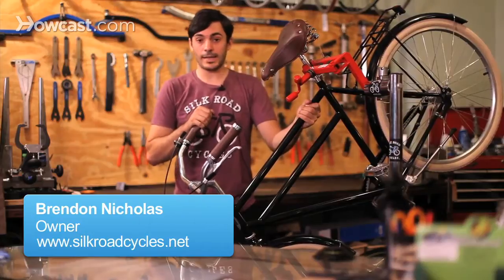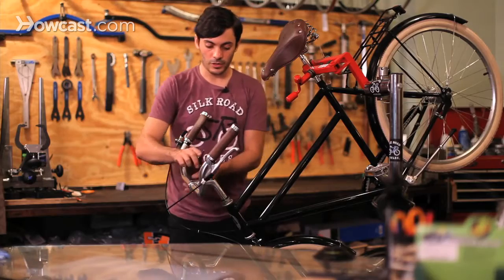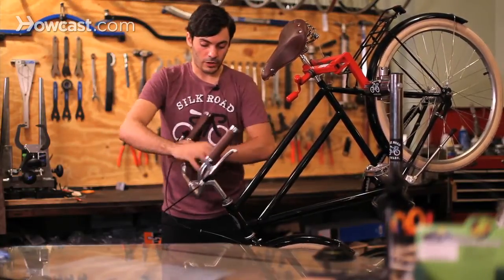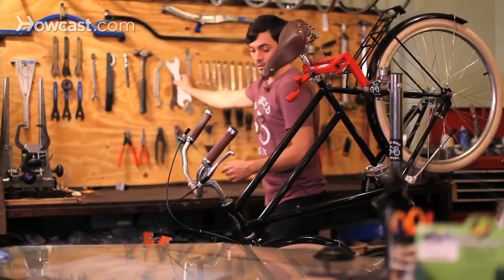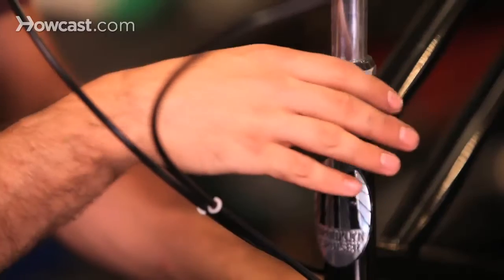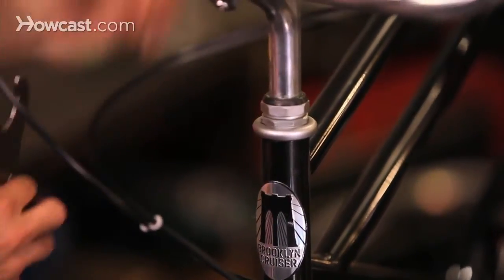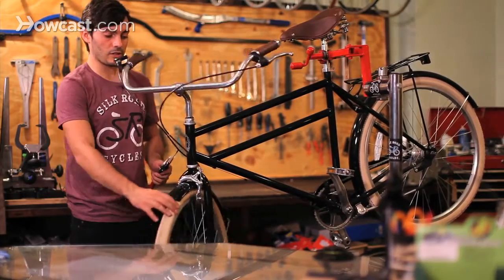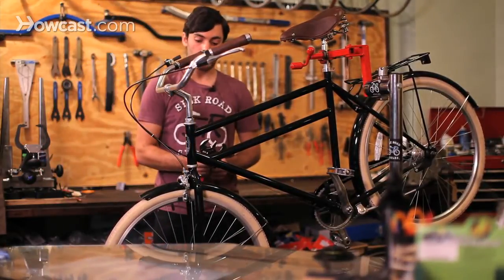How to Adjust a Threaded Headset | Bicycle Repair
OK. Now we're going to talk about threaded headsets. Basically this is an
older style headset. It's still used today on some bicycles as like a
classic style. This bike looks like a classic style bike even though it's
new. Or it's just used on less expensive bikes because this is a little bit
cheaper of a headset.

The way they can tell that, is it has something called a quill stem here.
It doesn't look like the other stem that came out from the actual steering
tube. This one actually sticks inside the steering tube.

I'll show you what it looks like off the bicycle. You just unscrew this
with a six millimeter hex wrench usually. Then you can pull it out and you
can see it's a quill stem. Basically it uses compression, pushes up in and
pushes against the steering tube. That's what keeps it in place.

You don't need to touch that. I just wanted to show you that that was the
different stem than what the last one on the orange bike was.

You'll see, right here, it looks like two very large nuts on the top of the
headset here. Basically what that does is both of the nuts are going to
push against each other and lock in place. It makes sure that it doesn't
wobble back and forth. It doesn't have too much play and also it isn't too
tight so you're going to break your bearings and ruin your headset.

To adjust this headset you're going to need a headset wrench. Usually
they're around 32 millimeter or 36 millimeter in width. Also, an adjustable
wrench. You can use this or we use here a little bit different of an
adjustable wrench that's a little bit easier to use.

Now, what you can do is you just loosen the top nut which is basically
called a lock nut. Now it's nice and loose. You can adjust the bottom nut
which is basically compressing the bearings and making sure that your
headset is not too tight or not too loose.

Again if you make it too tight it's not going to move. If you make it too
loose it's going to wobble back and forth and break your steer tube. You're
going to make sure that's at the right tension.

You're going to adjust it with your headset wrench. Get it to where you
like it. It's not too tight, not too loose. Feel it with the fork and then
the stem. Make sure it's not wobbling back and forth. Nice and smooth.

You're at the spot you want to be. Now you can screw down your lock nut.
Then, what you're going to do is you're going to put your headset wrench
on. Your adjustable wrench on top. Hold the headset wrench in place because
that's where you want it to be. Then you're going to lock the two in place
basically by turning the two together.

Now, this may take a couple times. Kind of like adjusting a hub or
adjusting something else with bearings where sometimes it takes a couple
different tries to get it right. Once you get it properly adjusted it
should stay for a while. You want to make sure you check it often though.
Just to make sure that it isn't out of adjustment.

That's how you adjust a threaded headset.